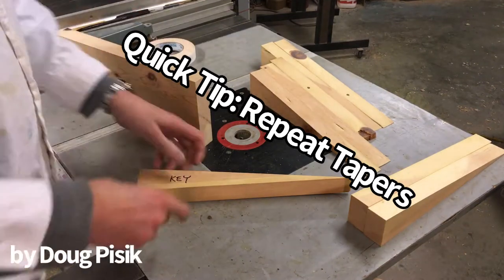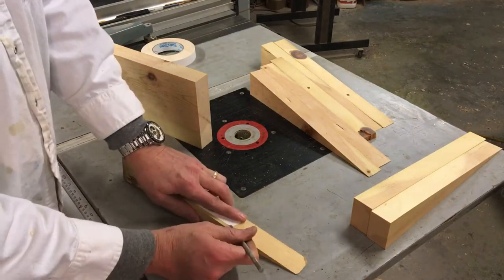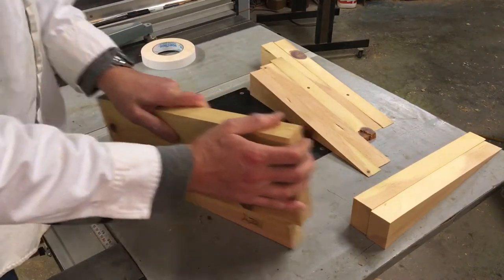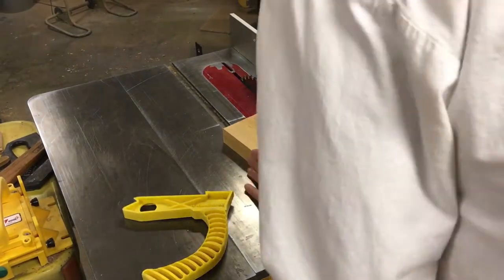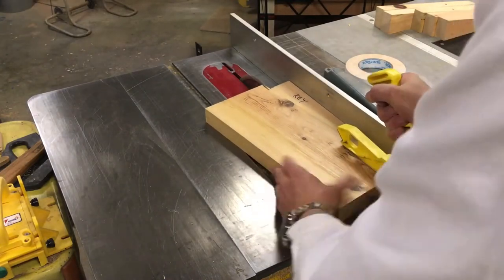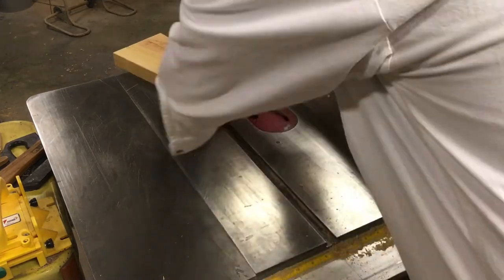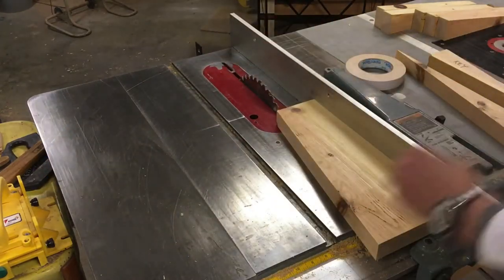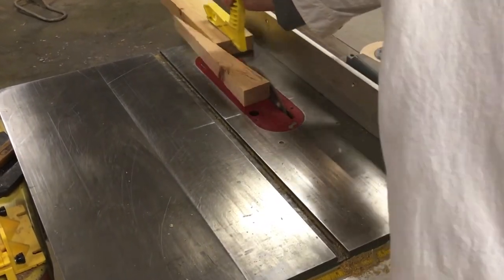Quick Tip: Creating Identical Tapers Without a Jig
Do you have to duplicate tapers and don't have a jig or want to set one up?  If you have a piece cut at the angle you need, then no need for a jig!

Woodworking Double Sided Tape

Titebond II Glue
5-Minute Epoxy
Formby’s Tung Oil Finish
Waterlox Finish
Bloxygen (to preserve finish)
Black CA Glue/Void Filler
Foam Brushes
Blue Masking Tape
Double-Sided Tape
Clamp-24” Parallel (my favorite!)
Clamp-12” Tradesman
Clamp-24” Tradesman
Clamp Handle Wrap for Better Grip
Sandpaper-120 Grit
Sandpaper-220 Grit
Sandpaper-320 Grit
Accurate Clean Drill Bits
Wood Shaping Grinder Disk
Ball Gouge
Bluetooth Hearing Protection

“Every Tool’s a Hammer” by Adam Savage
“Real Wood Bible” by Gibbs
“Illustrated Guide to Bandsaws” by Johnson
“Wonders in Wood” by Wyatt
“One Good Turn: History of the Screwdriver” by Rybcznski